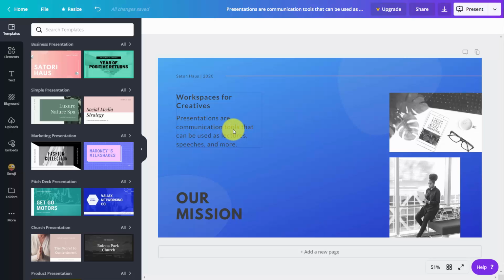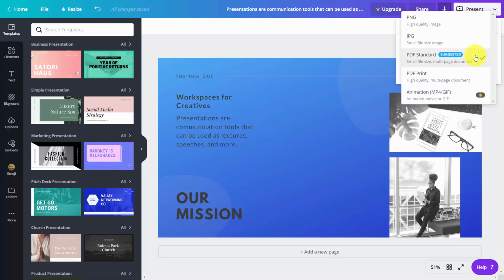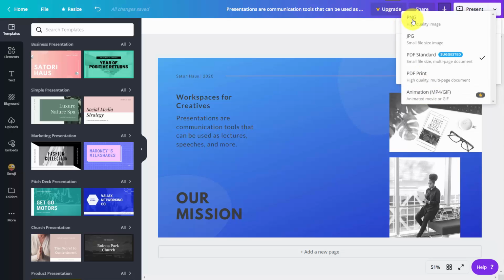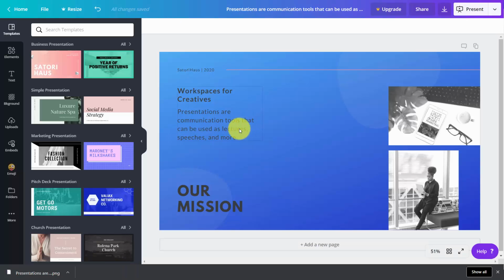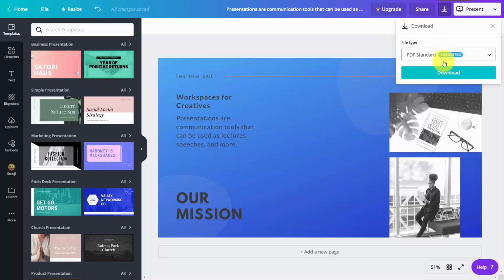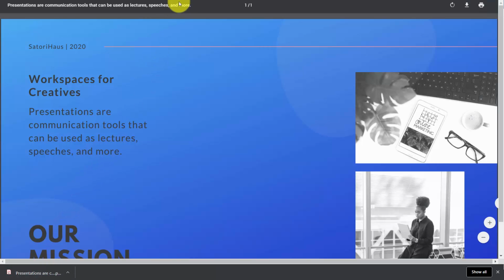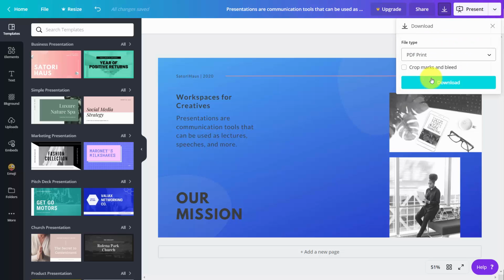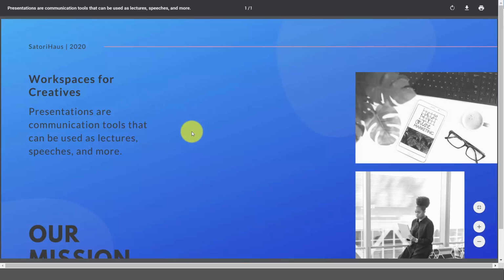How to use the Canva app Content Output Download part 15 | Canva pro and Free version | 2022.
This video shows A to Z about Canva app from start to finish. It has about 20 parts. Many of us use Photoshop or Illustrator to design. An alternative to all this is Canva. Everything is available in ready-made templates in Canva. You just have to customize it. You can make presentations, thumbnails, banners and intro videos with Canva.